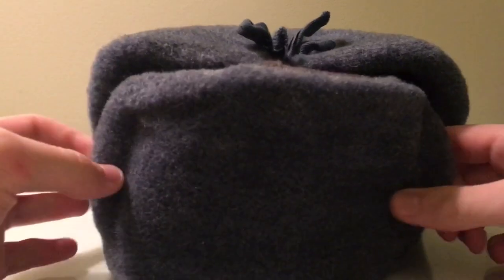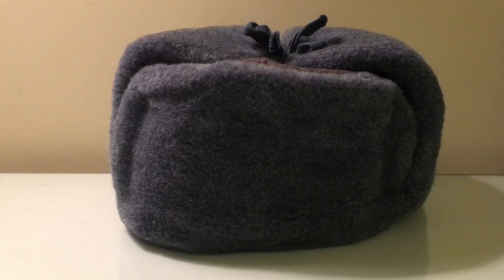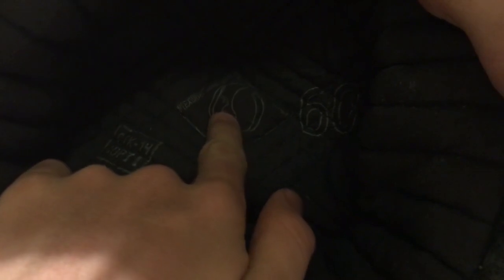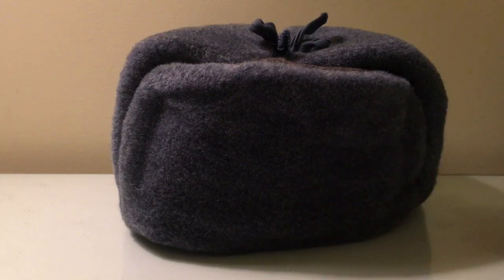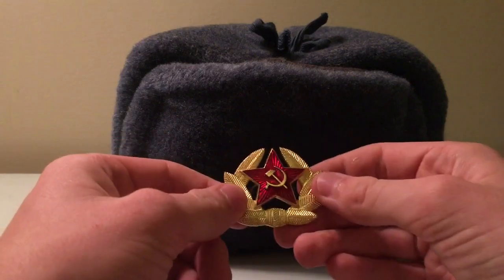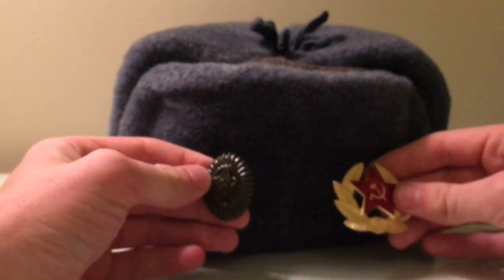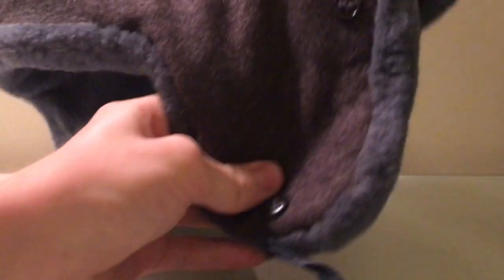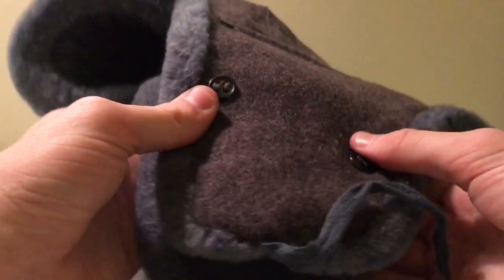Soviet Ushanka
Company I got it from
Ushanka.com